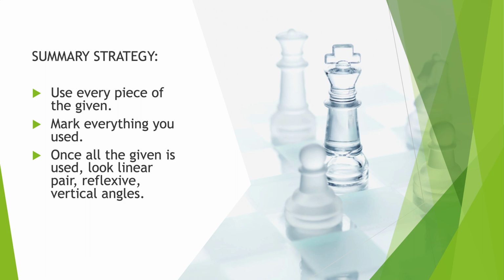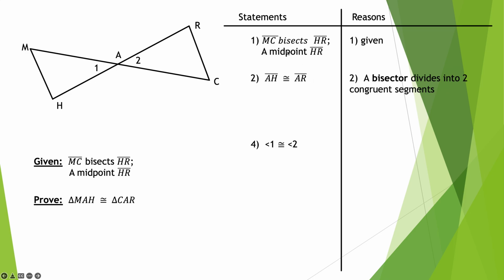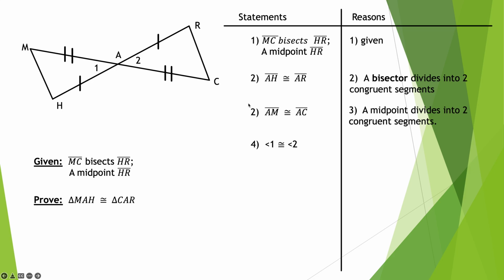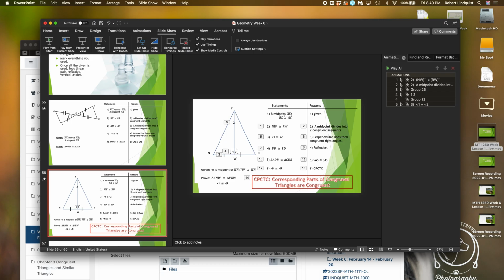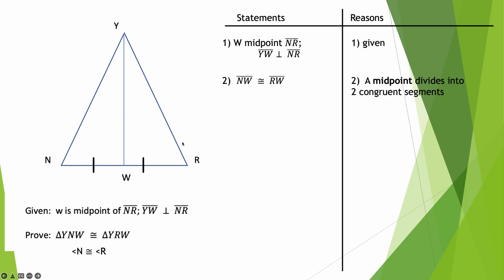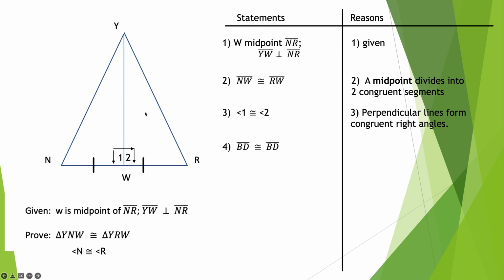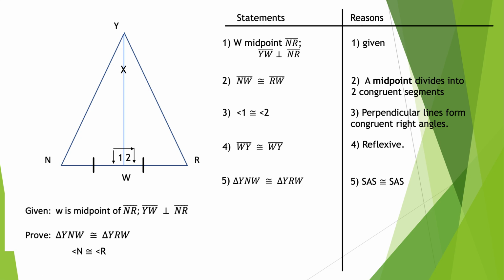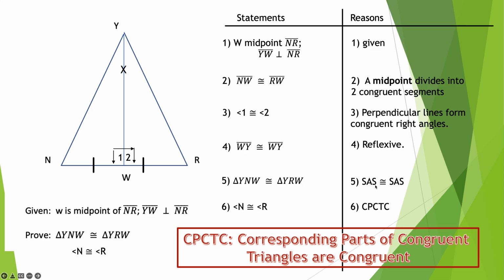MTH 1250 Week 6 Lesson 12 Video 3 Proofs part 1